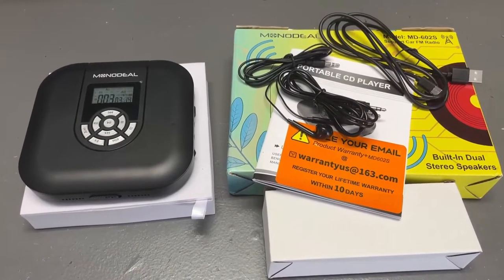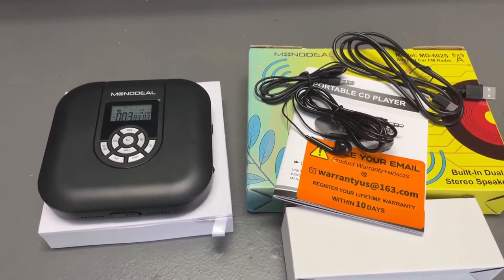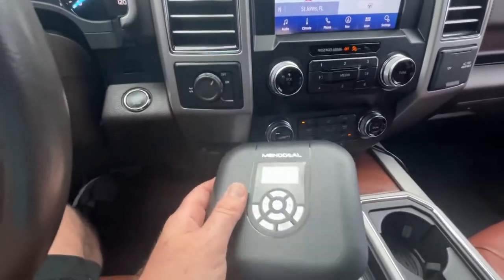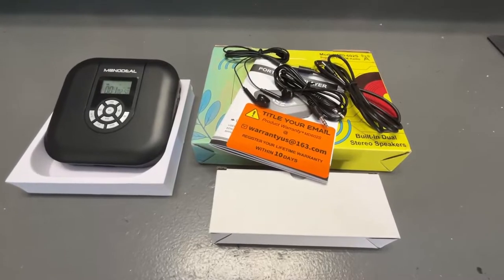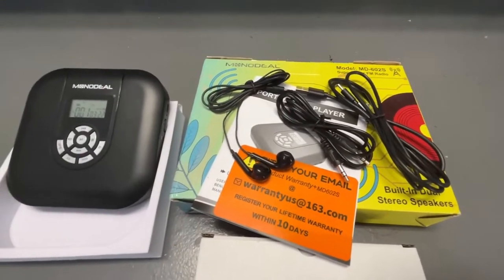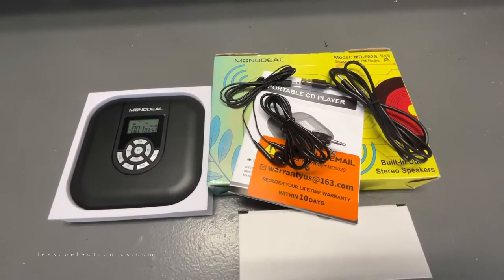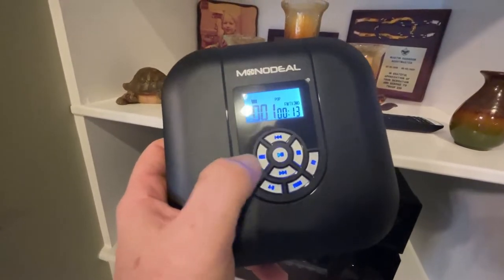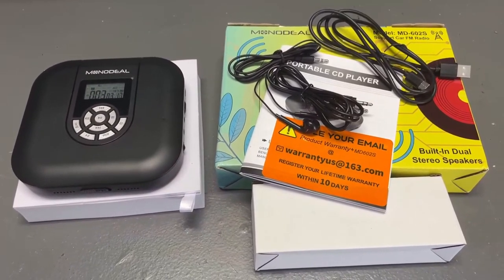MD602s walkman style CD player with speakers and fm transmitter review